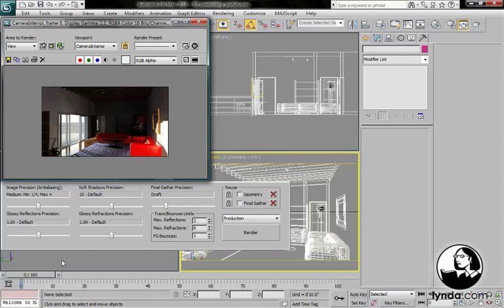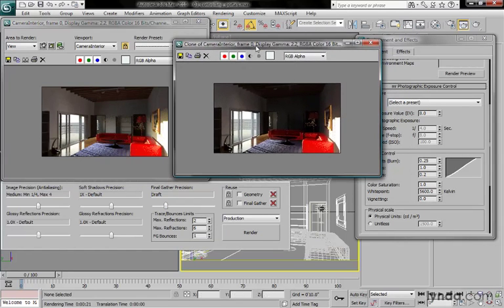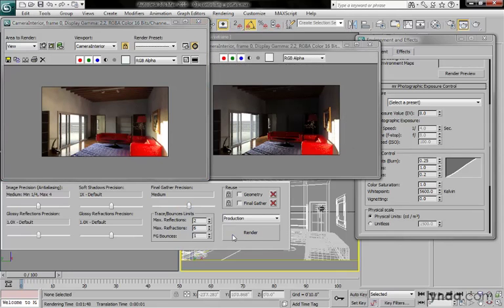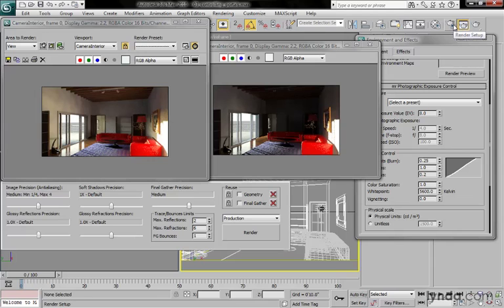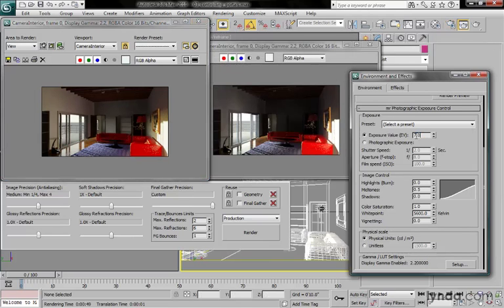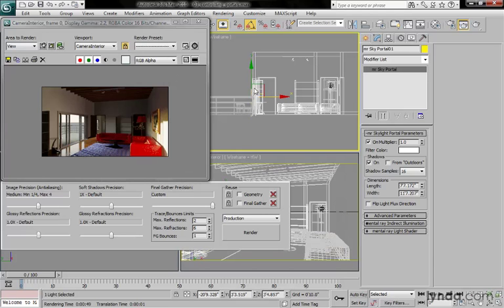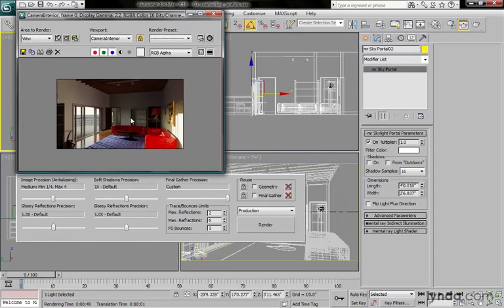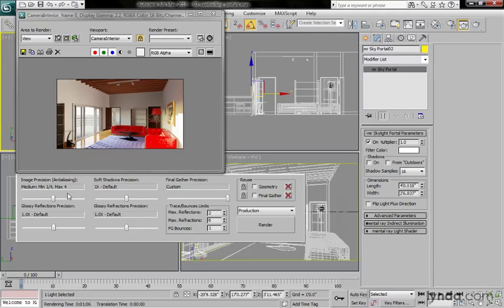12 03. El control de les ombres mr cel